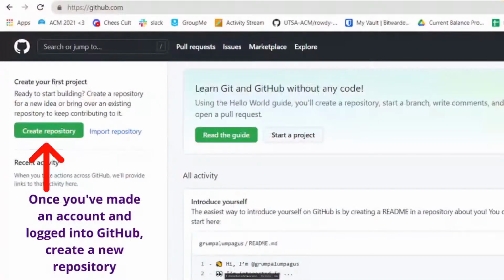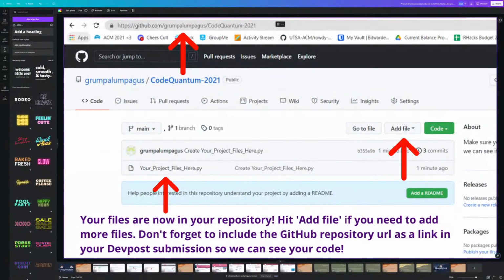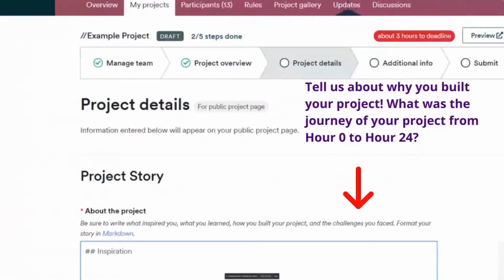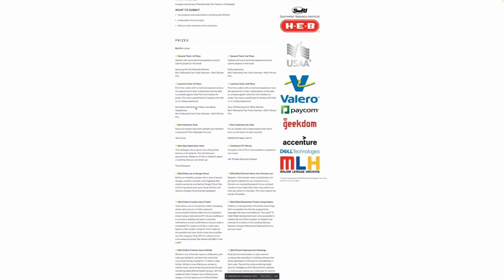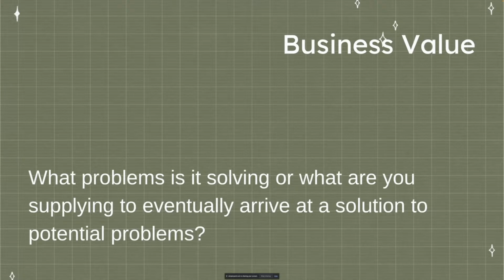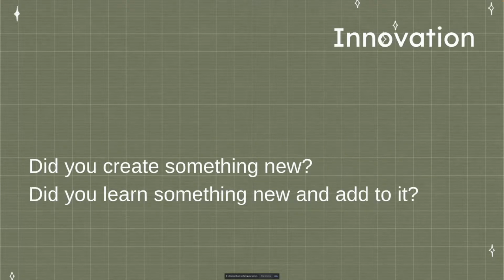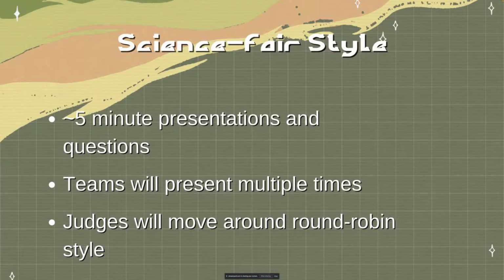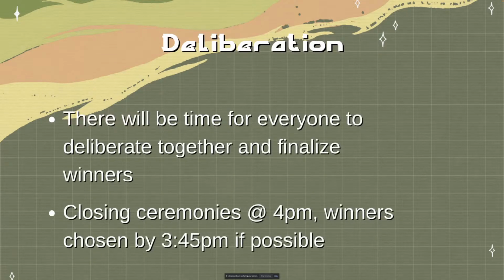Devpost Submission Workshop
DESCRIPTION

Chapters: